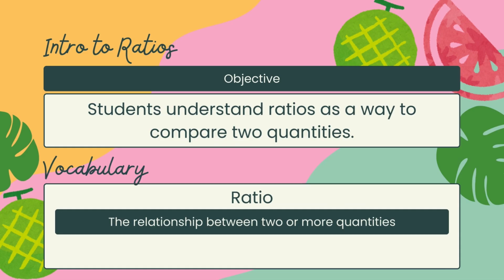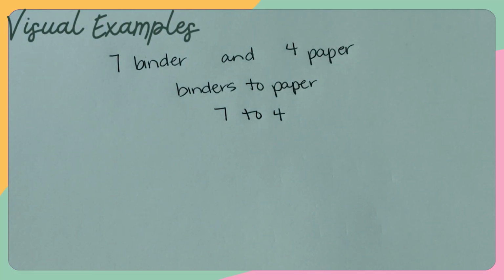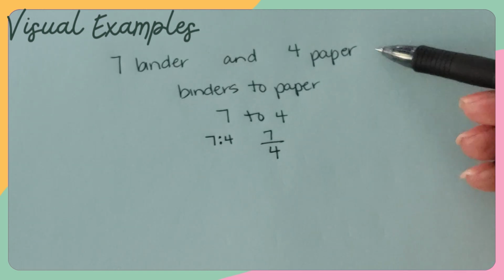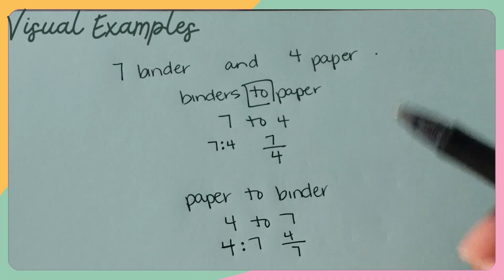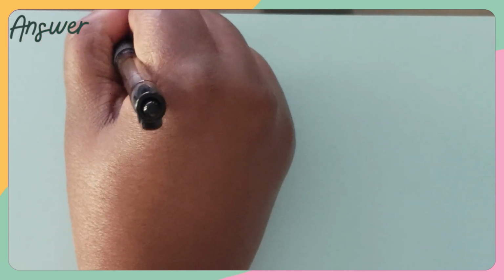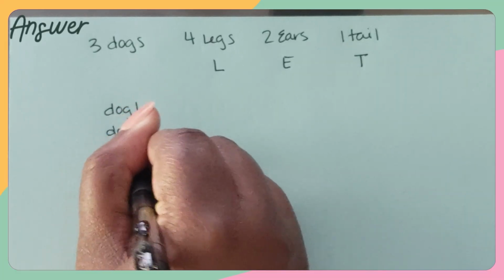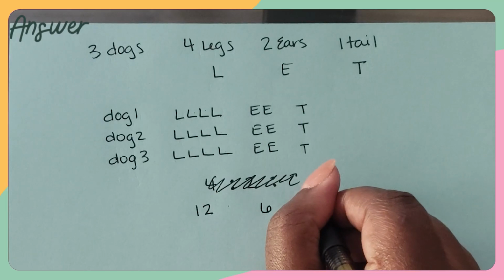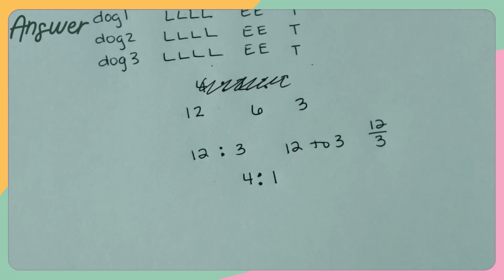Ratios Made Easy: Compare Anything in Seconds!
👉 In this video, you’ll learn:
What a ratio is
Different ways to write ratios
How to use real-life examples

Ratios show up everywhere—in cooking, shopping, sports, and even advanced math like algebra and calculus. Start your journey here and see how ratios connect all the way through high school math!

✨ Perfect for:
6th grade students learning ratios for the first time
Parents who want to help with math homework
Teachers looking for classroom-ready explanations